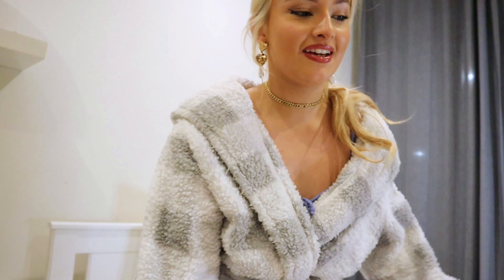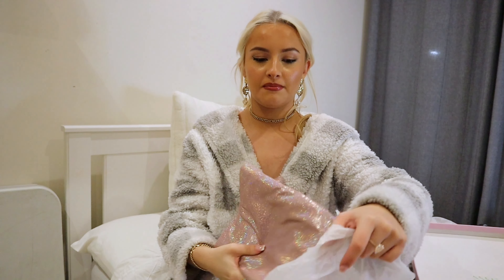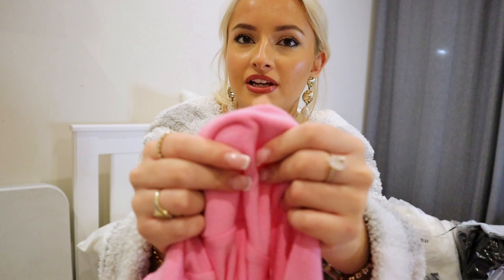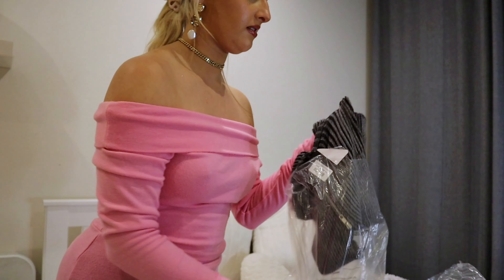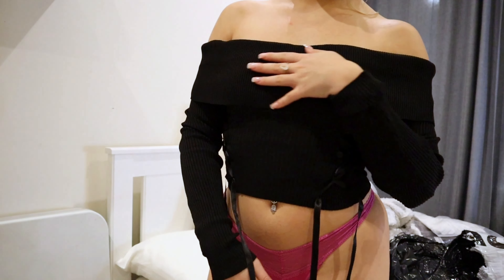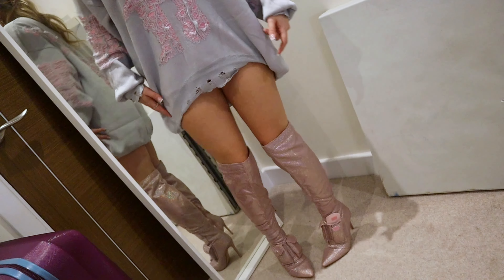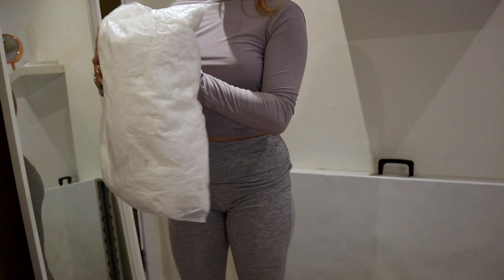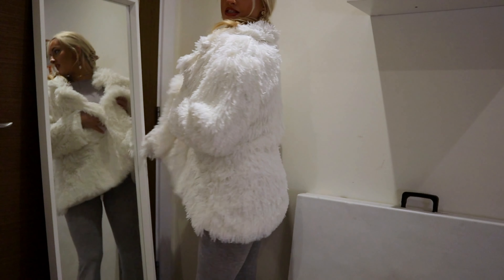EGO HAUL 2023 | Try on + honest review | unsponsored | Winter fashion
EGO SHOES 2023 try on haul!!

For reference, I am 5ft2.

AFF LINKS
EGO

LETS BE FRIENDS:

OF - Georgieeyxx 🌶️filmed a behind the scenes on here…😈
Playboy- @georgieeyxx